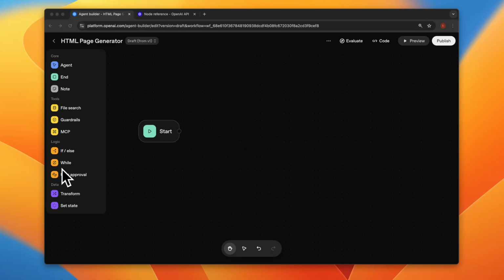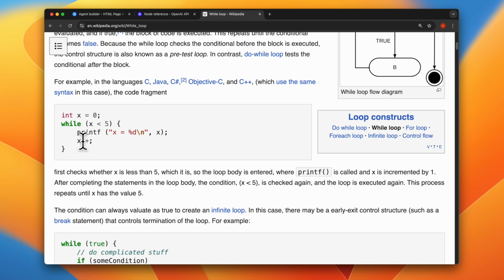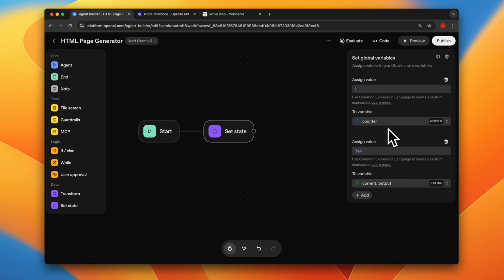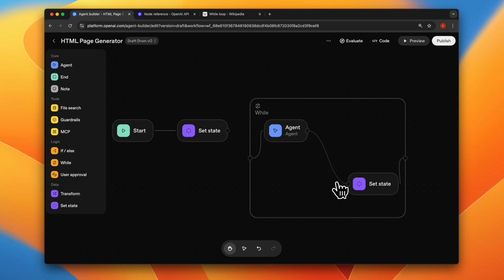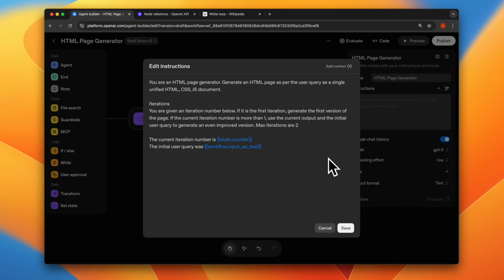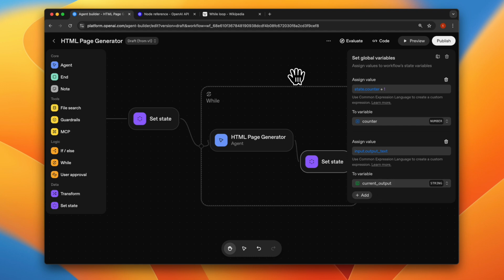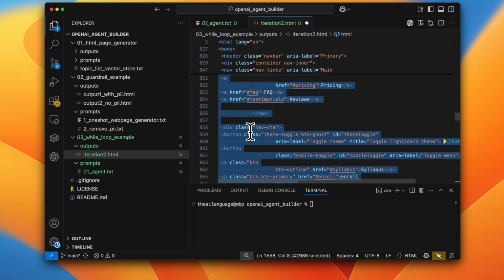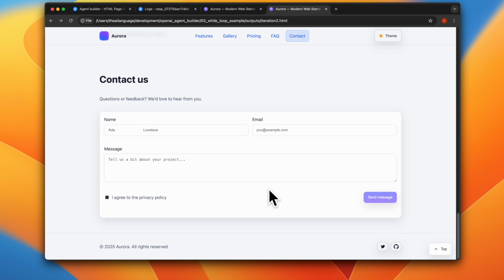OpenAI Agent Builder Course #5 - While Loop Iterations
Dive deep into using a While Loop inside the OpenAI Agent Builder — step-by-step from scratch.

You’ll learn how to set up counters, state variables, exit conditions, and iteration logic — just like in programming, but visually, inside your no-code agent workflows.

By the end of this video, you’ll have a fully working iterative agent workflow that generates and improves an HTML webpage through multiple looped iterations.

 • What a While Loop is and how it works
 • Setting up counter and condition variables
 • Adding state management with setState nodes
 • Building iterative agents that refine outputs each loop
 • Connecting and structuring nodes visually in Agent Builder
 • Exporting and cleaning JSON outputs in VS Code

⏱️ Chapters

00:00 Intro and Quick Preview
01:03 Recap of While Loop
04:19 Set initial state
06:42 Build While Loop
10:59 Setup Agent
15:04 Set updated state
16:58 Preview the workflow
18:16 Copy & format output
21:36 Preview the output
23:19 Conclusion

💻 Access Code Files

All example workflows, prompts, and outputs from this video are available on GitHub 👇

Files used in this video from Github -
Directory - openai_agent_builder/03_while_loop_example
Output folder - outputs (iteration1.html, iteration2.html)
Prompt file - prompts/01_agent.txt

Please update the coupon month and year at the end based on present month and year